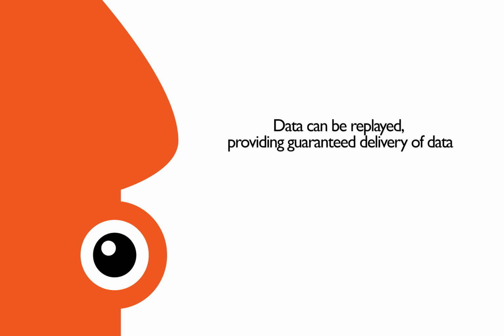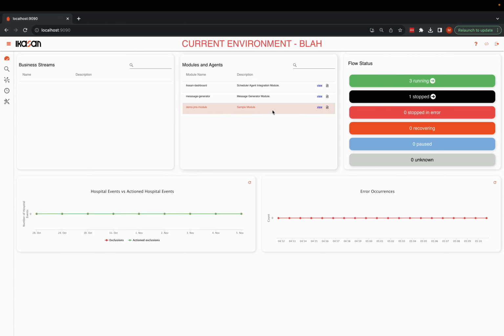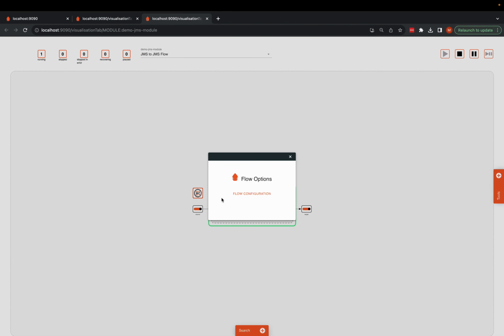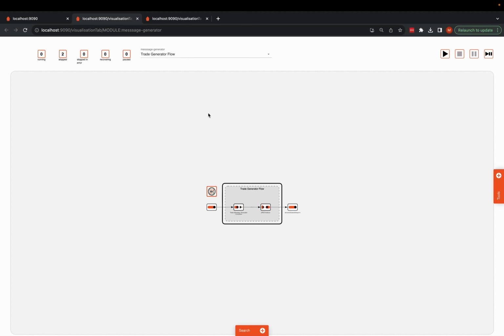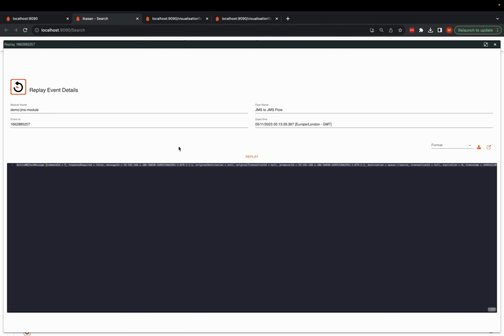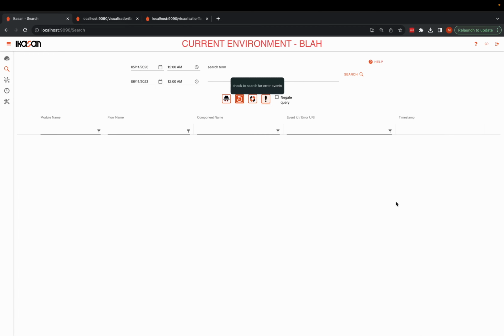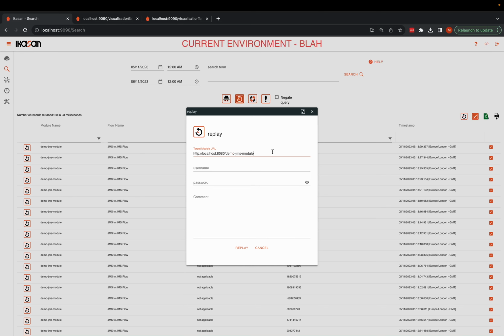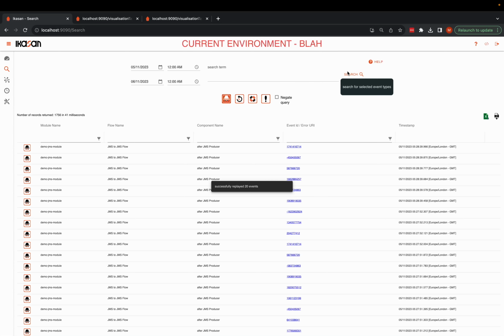Ikasan Enterprise Integration Platform - Replay Service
This video provides a short introduction to the Replay Service which is part of the Ikasan Enterprise Integration Platform.